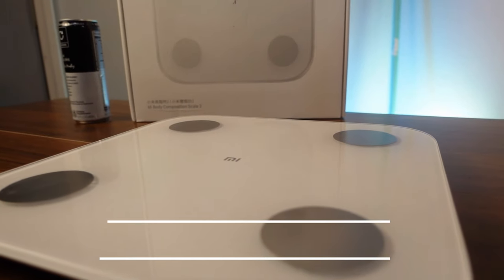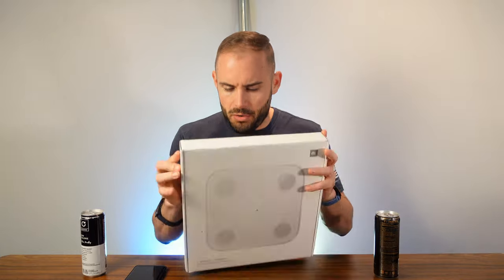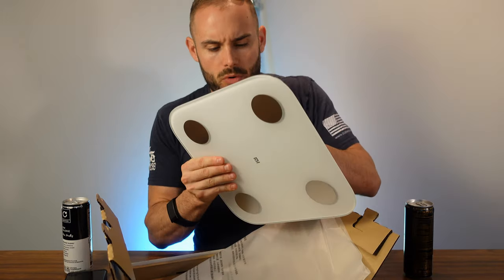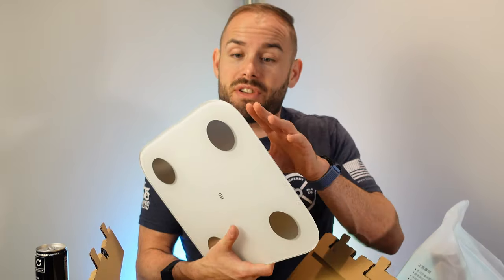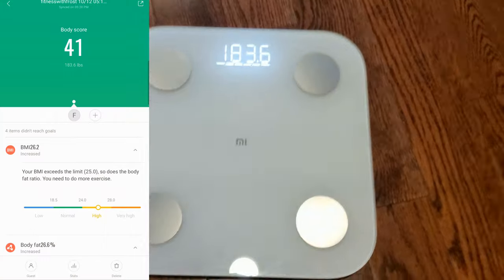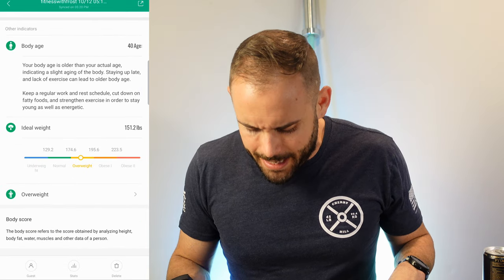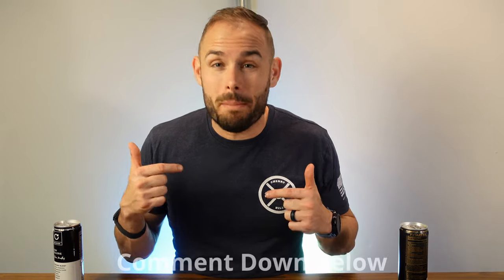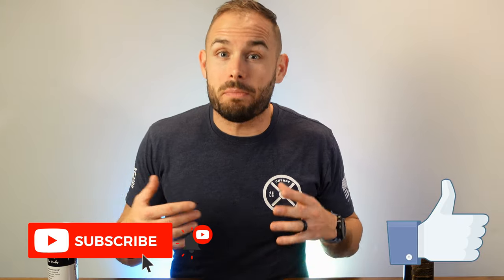Xiaomi Body Composition Scale 2 | Fitness Tech Review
This Mi Body Composition Scale 2 is another attempt to find a more budget friendly smart scale in get a accurate body fat percentage. Spoiler alert but this was not the one I was looking for.

Xiaomi Mi Body Composition Scale 2